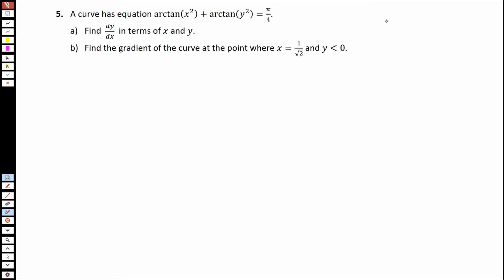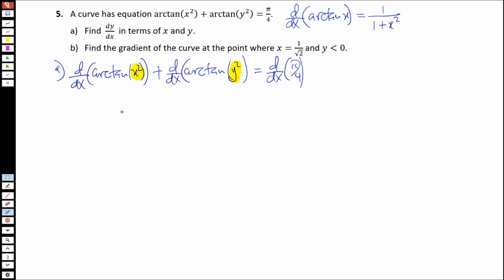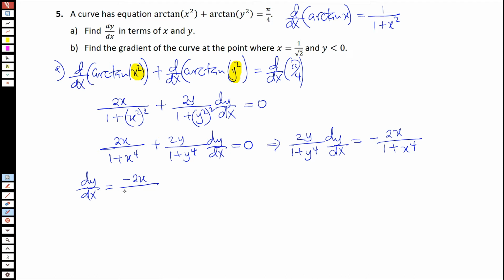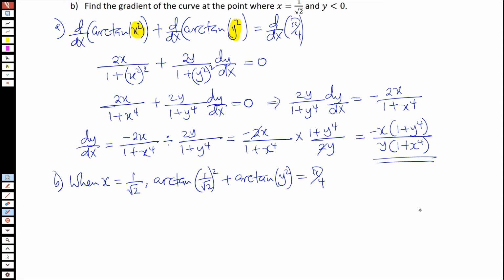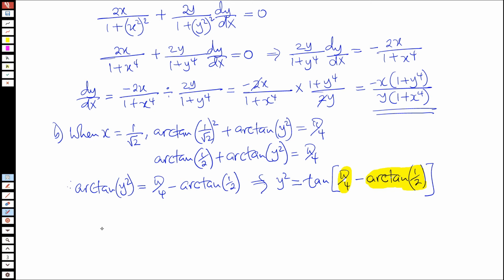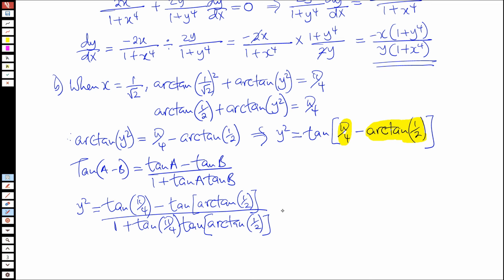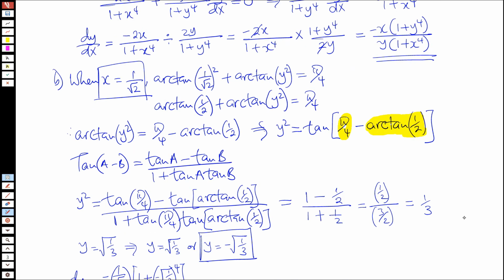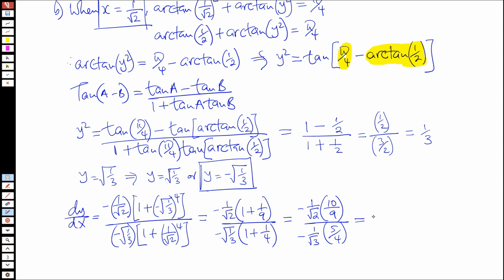Derivatives of Inverse Trigonometric Functions (2 of 6)